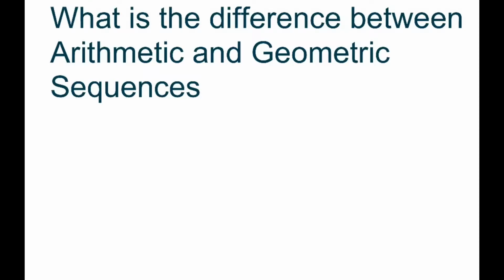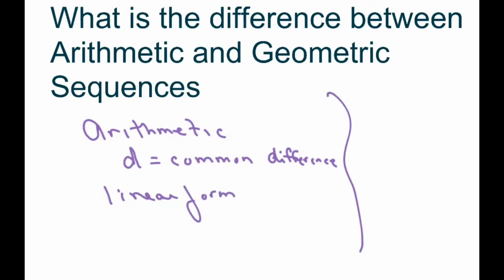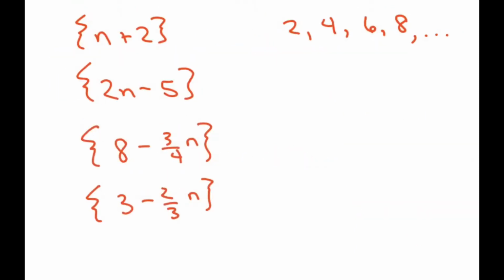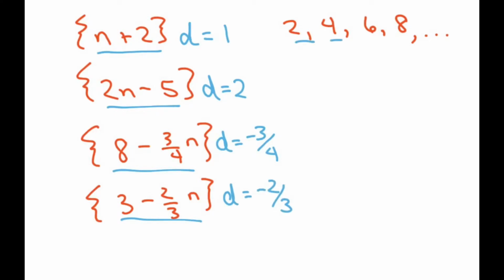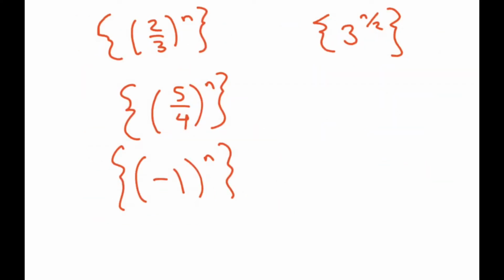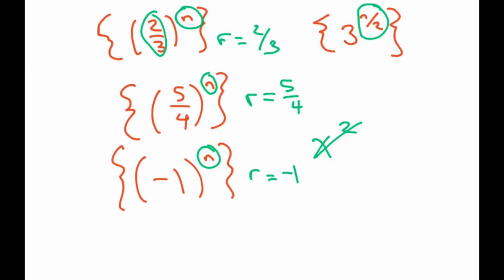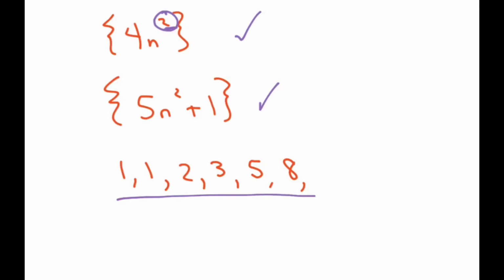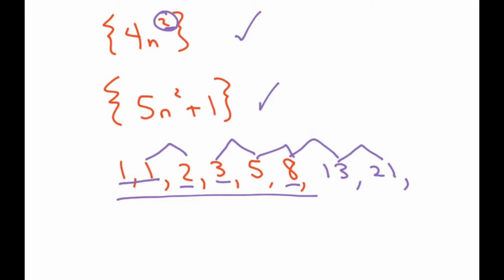What is the difference between Arithmetic and Geometric Sequences. Example